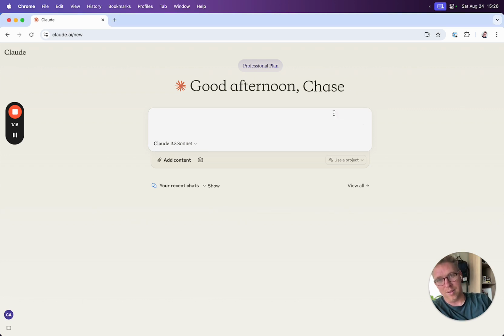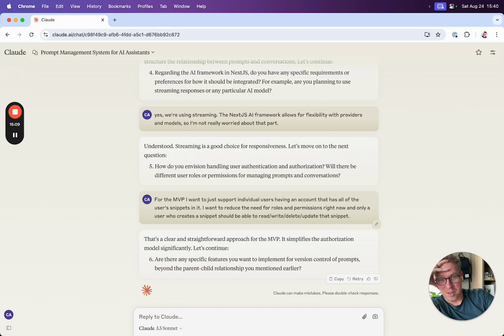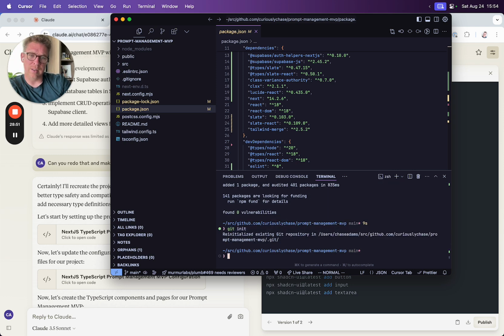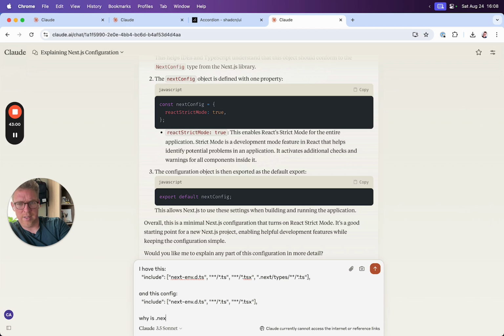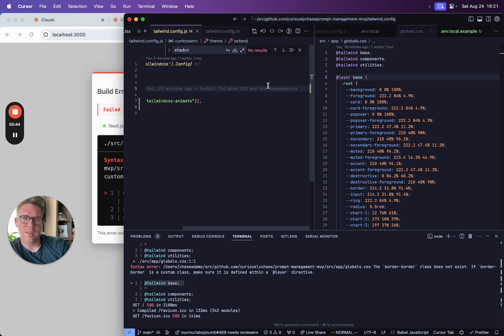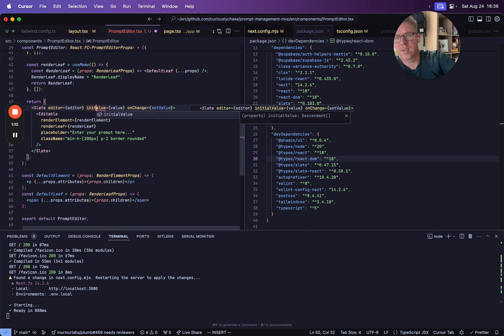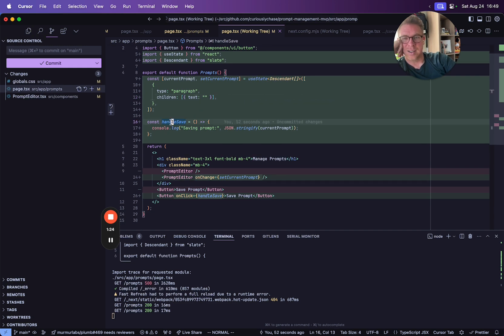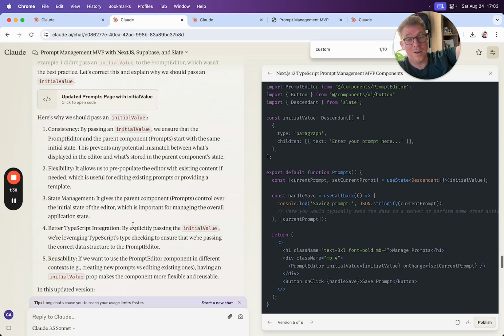LEARN These AI Tricks to Build Apps from Scratch FAST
Learn how to effectively use AI tools like Claude in your development workflow, from creating initial prompts to implementing features.

This step-by-step guide covers setting up a Next.js project, integrating essential technologies, and leveraging AI for efficient coding and problem-solving.

Chapters:
0:00 Introduction
1:19 Project overview and goals
5:56 Setting up the Next.js project
27:41 Implementing Tailwind CSS and Shadcn UI
37:16 Creating the prompt editor component
54:40 Debugging and error handling
1:08:27 Implementing state management
1:21:36 Testing the prompt saving functionality
1:33:39 Recap and next steps
1:36:43 AI best practices and workflow recommendations